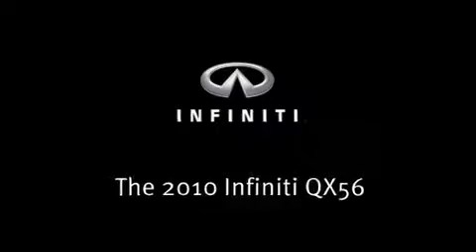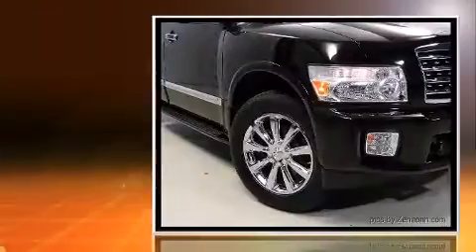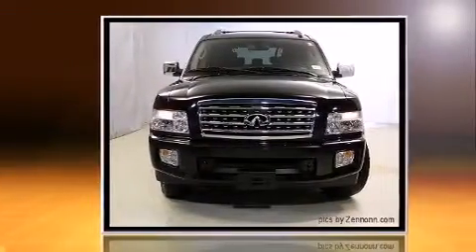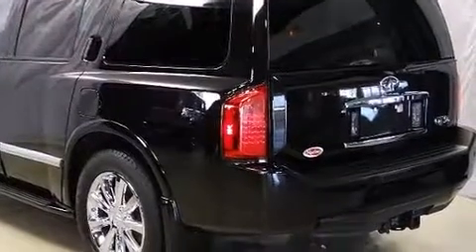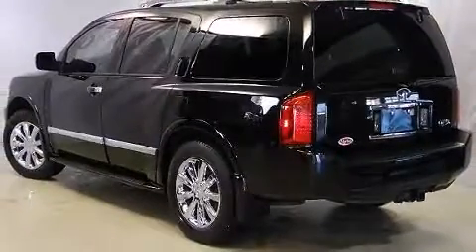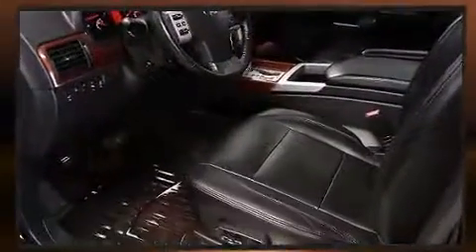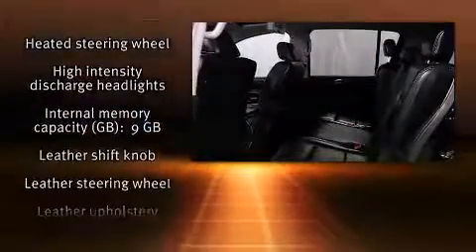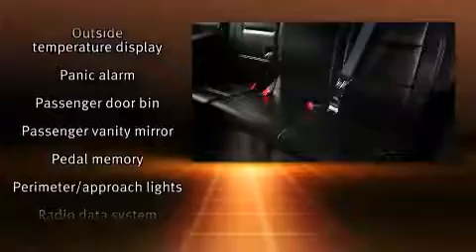2010 Infiniti QX56 Base in Chicago, IL 60641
5133 W Irving Park Rd

Come test drive this 2010 Infiniti QX56. Under the hood you'll find an 8 cylinder engine with more than 300 horsepower, and load leveling rear suspension maintains a comfortable ride. Four wheel drive allows you to go places you've only imagined. All of the premium features expected of an Infiniti are offered, including: an automatic dimming rear-view mirror, heated steering wheel, heated door mirrors, a power rear cargo door, skid plates, rear wipers, and remote keyless entry. Power adjustable pedals allow the driver to optimize his or her driving position, enhancing visibility, comfort and safety. Back seat passengers will appreciate the rear audio controls, allowing them to make easy adjustments to the stereo system. Rear passengers enjoy the seat heating functionality, keeping them warm during the winter months. Passengers in the third row enjoy seat back reclining functionality, providing an extra level of comfort and convenience. With high intensity discharge headlights illuminating your path, you'll always appreciate maximum visibility. For drivers who enjoy the natural environment, a power moon roof allows an infusion of fresh air. State-of-the-art amenities such as memory seats and adjustable pedals yield a more personal driving experience. Audio features include a CD player with MP3 capability, A 9 gigabyte hard drive, and 12 speakers, providing excellent sound throughout the cabin. Infiniti ensures the safety and security of its passengers with equipment such as: dual front impact airbags, head curtain airbags, traction control, brake assist, anti-whiplash front head restraints, ignition disabling, and 4 wheel disc brakes with ABS. Safety and maximum capability are assured via self leveling rear suspension, which maintains optimal driving geometry. It also arrives with a Carfax history report, providing you peace of mind with detailed information. We have a skilled and knowledgeable sales staff with many years of experience satisfying our customers needs. We'd be happy to answer any questions that you may have. We are here to help you.